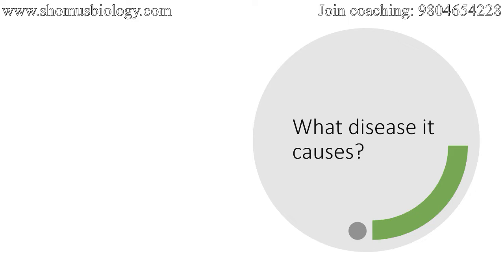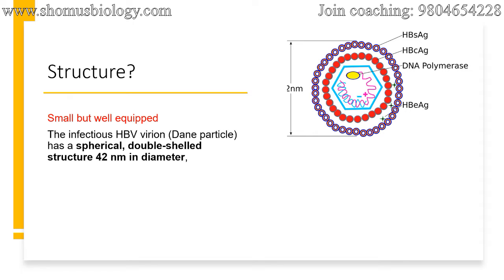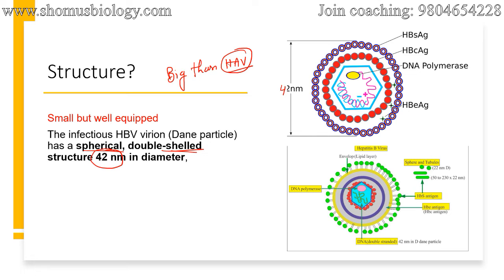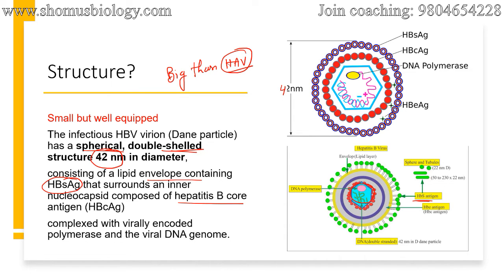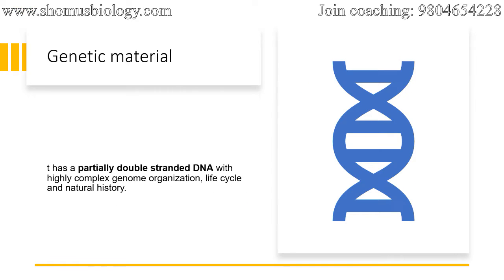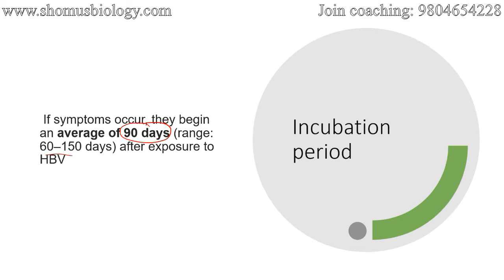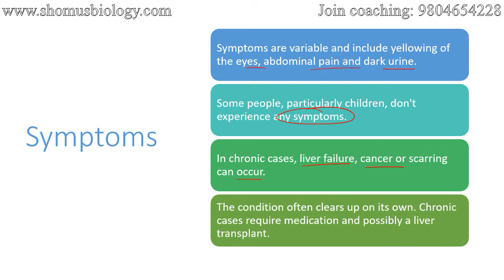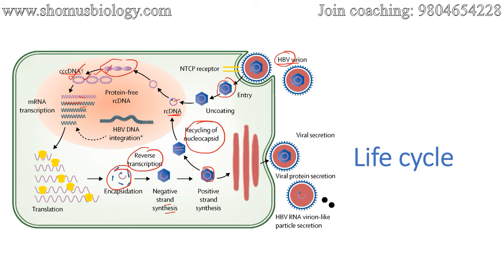Hepatitis B virus | Structure, replication, transmission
Hepatitis B virus | Structure, replication, transmission - This virology lecture explains about the Hepatitis B virus | Structure, replication, transmission. Hepatitis B virus (HBV) is a serious global health problem. Each year, 1.34 million people die from HBV-related liver diseases. Most of those who die are children under the age of 5. This video provides information on hepatitis B, including the causes, symptoms, and treatments. This video is about a virus that can cause liver damage, called hepatitis B. It covers how the virus is spread, what symptoms to look out for, and how to get medical help if you think you might have contracted it. This is a video about the Hepatitis B virus. The video will talk about what the virus is, how it is spread, who is at risk for getting the virus, and the symptoms of the virus. This is a public service announcement video on the Hepatitis B virus. The video will inform you on what the virus is, how it is spread, the symptoms, and how to protect yourself. If you are sexually active, have multiple partners, or are a drug user, it is important that you watch this video.